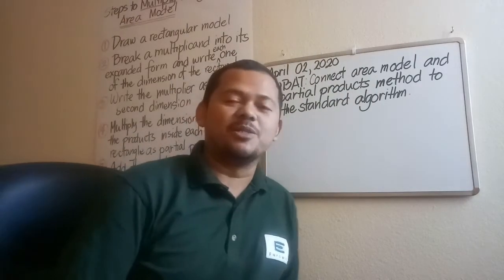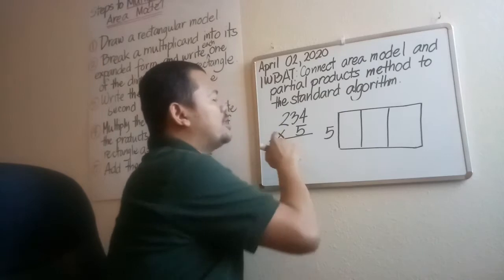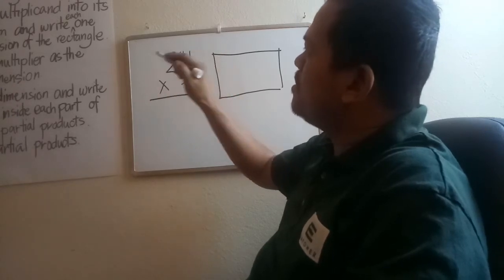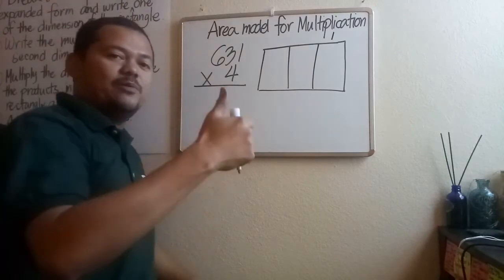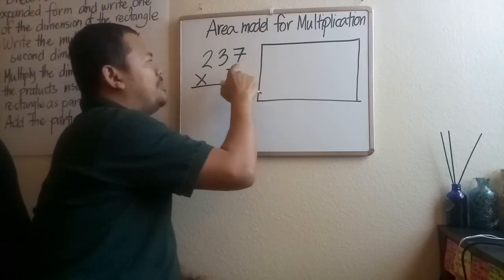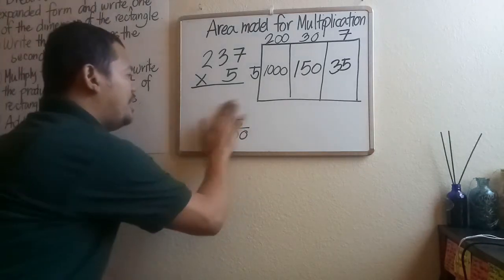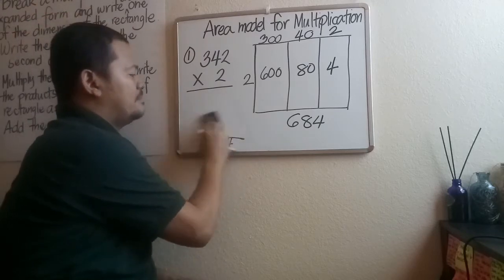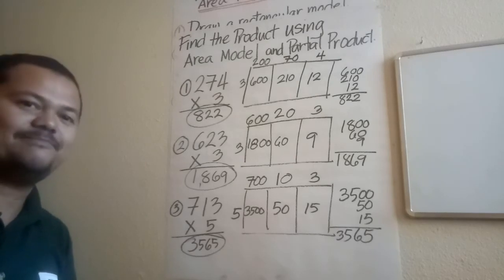Use Area model & partial product for multiplication